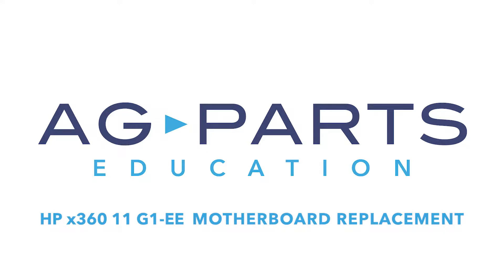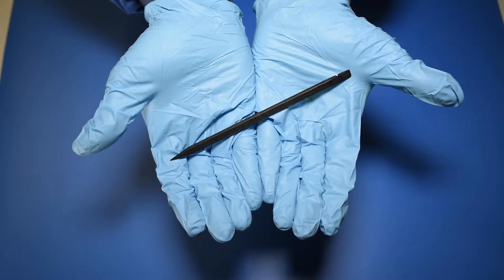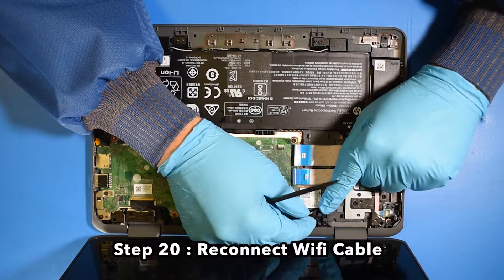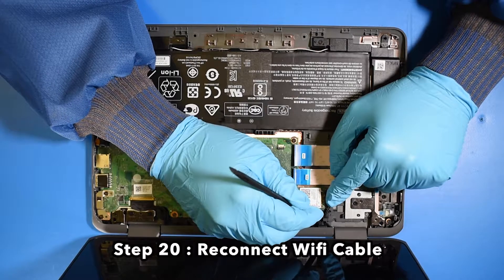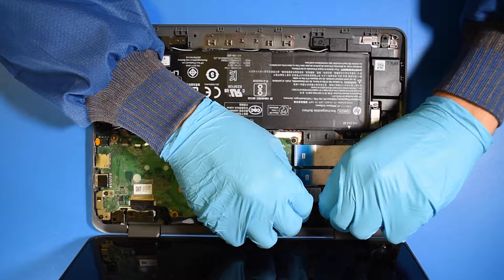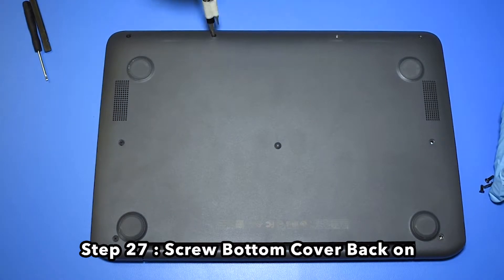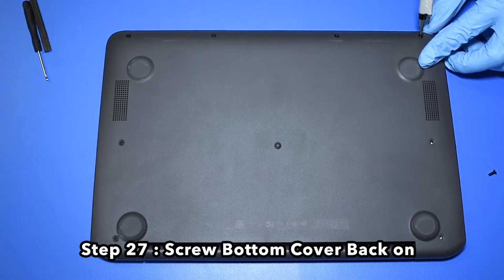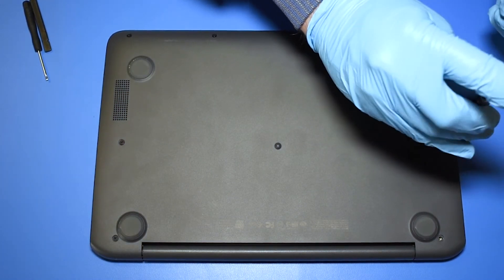HP Chromebook x360 11 G1 EE Motherboard Replacement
Step-by-step tutorial on replacing the Motherboard in a HP Chromebook x360 11 G1 EE. For all of your school's Chromebook parts and repair needs,